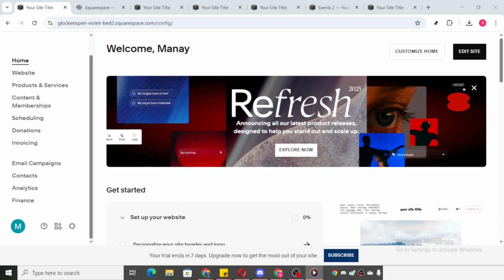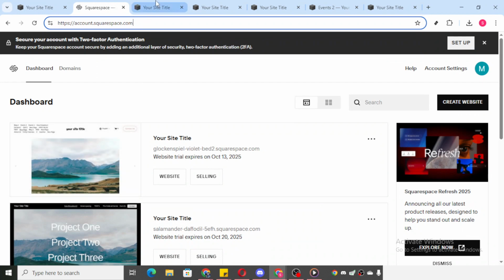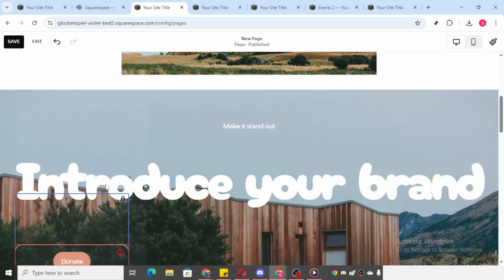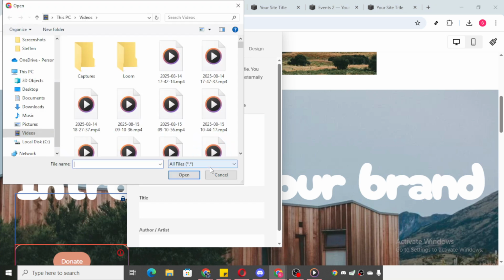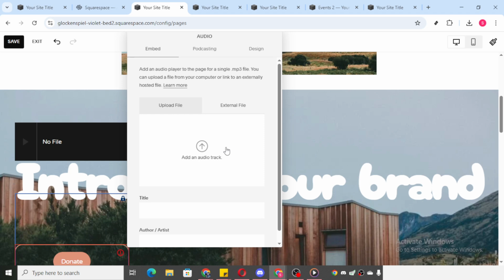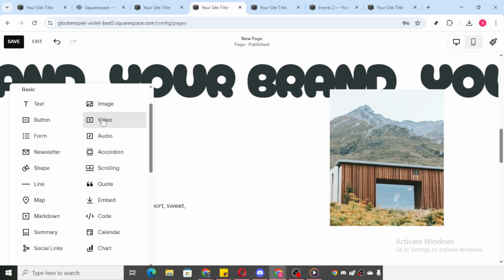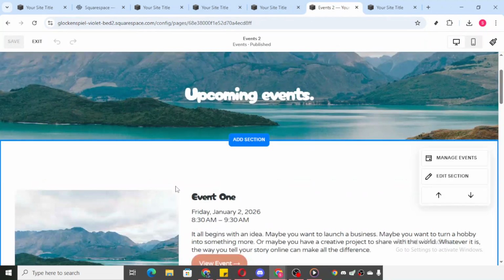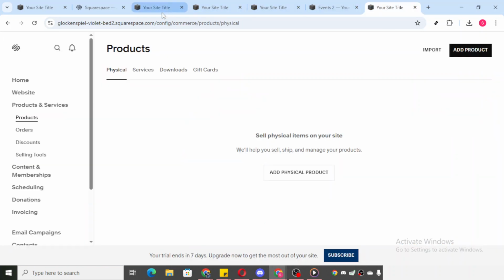How to make a band or musician site on Squarespace 7.1 (full guide)